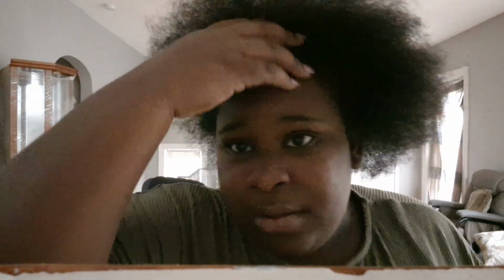GRWM TO GO GET MY HAIR DONE